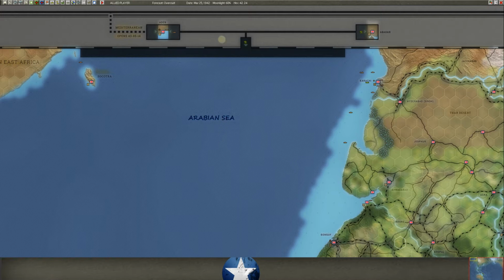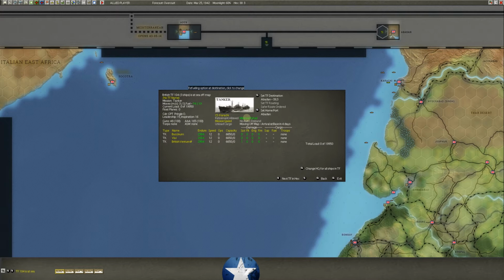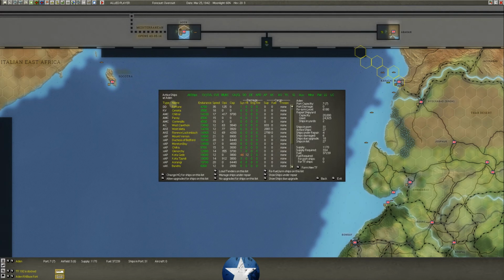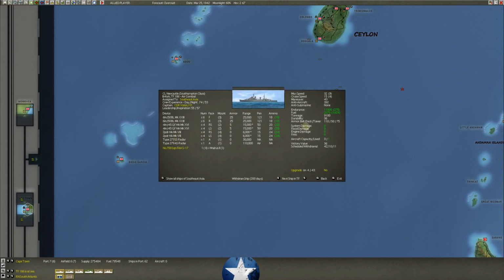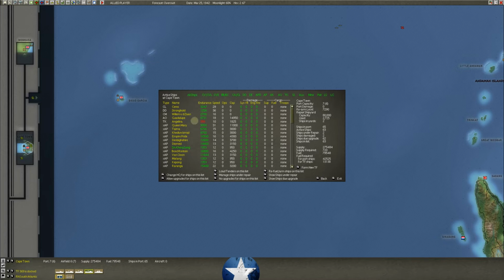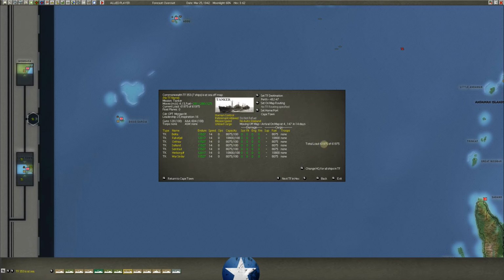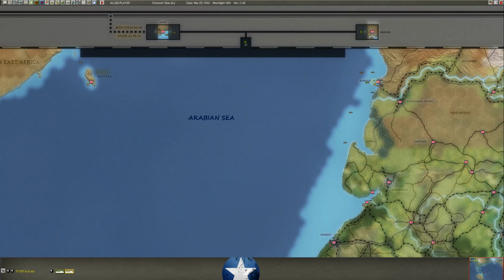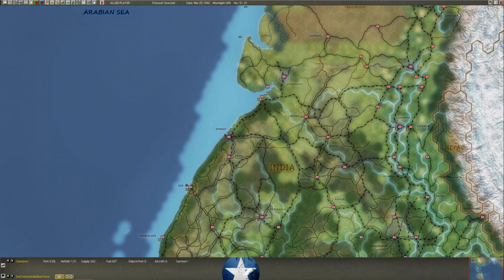War in the Pacific: AE - PBEM Challenge! Part 56.2 | March 25 Setup